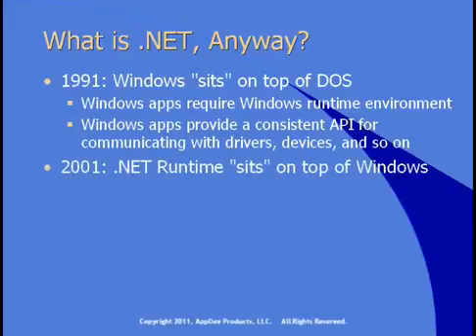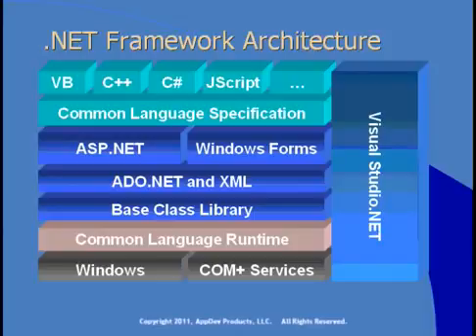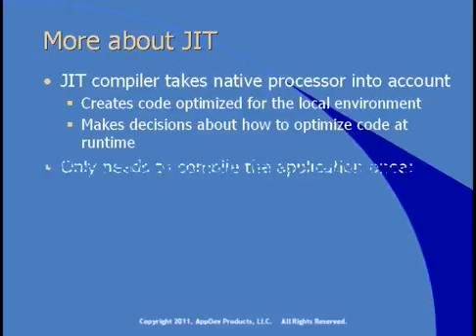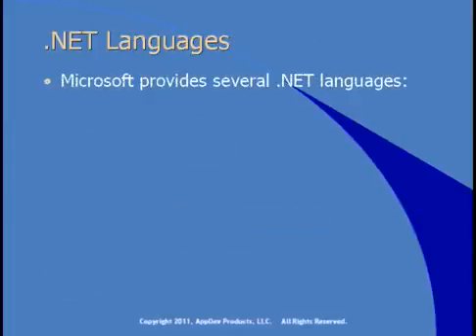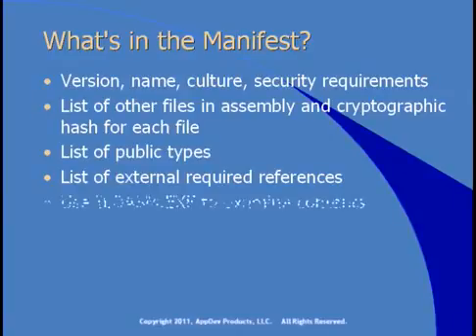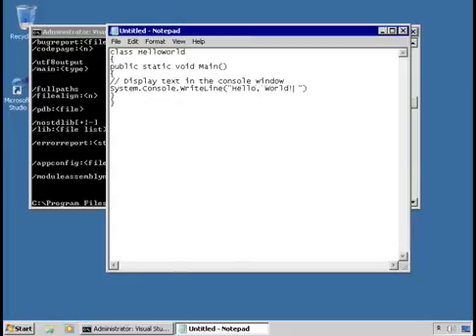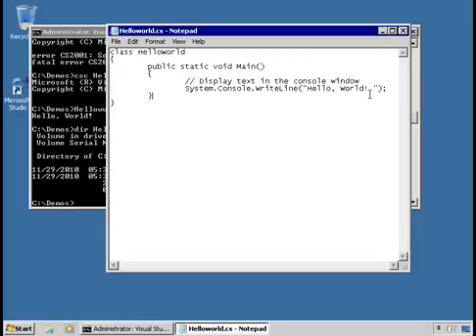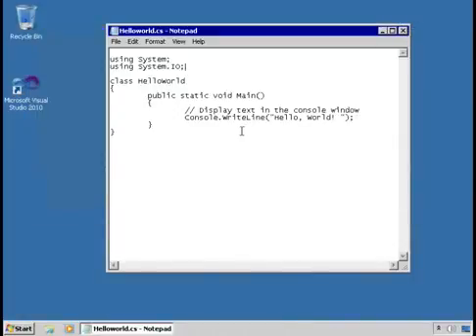Microsoft .NET Tutorial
The Microsoft .Net Framework is a platform that provides tools and technologies you need to build Networked Applications as well as Distributed Web Services and Web Applications.